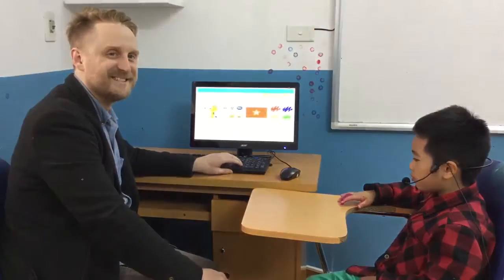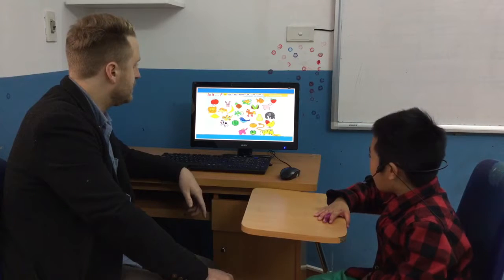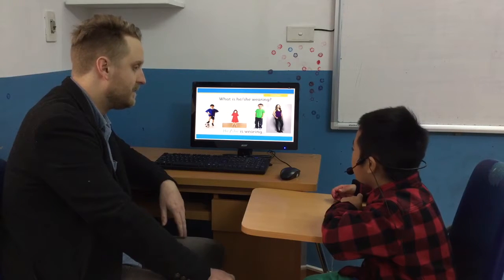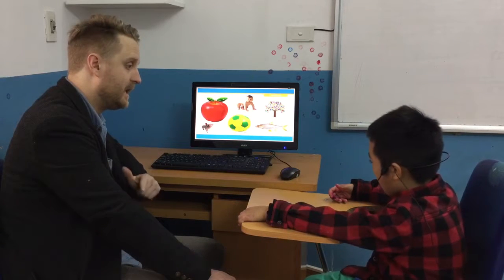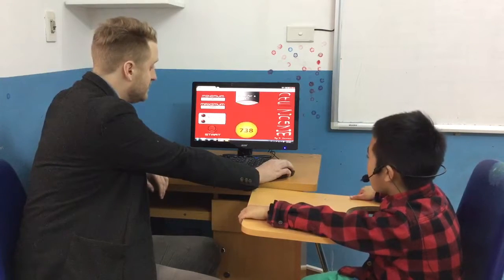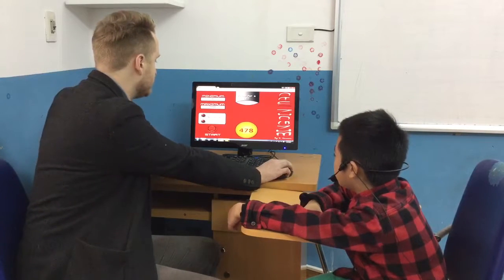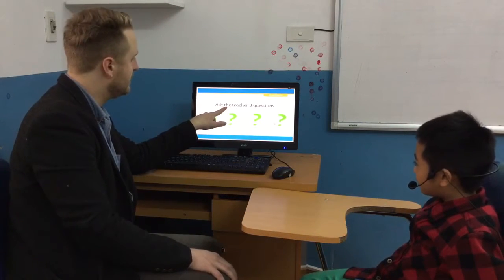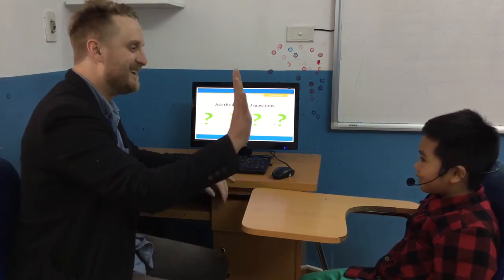Test in January, Canadian English Council, Vũ Minh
ML1Y